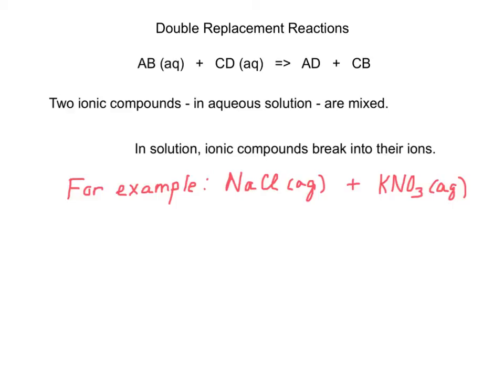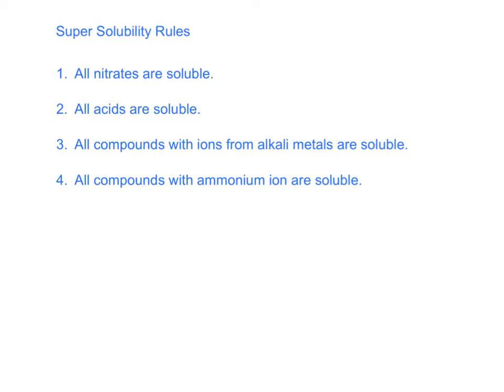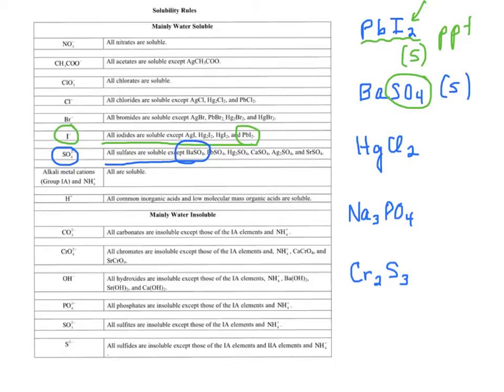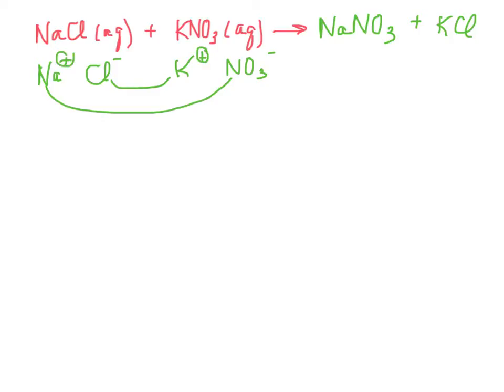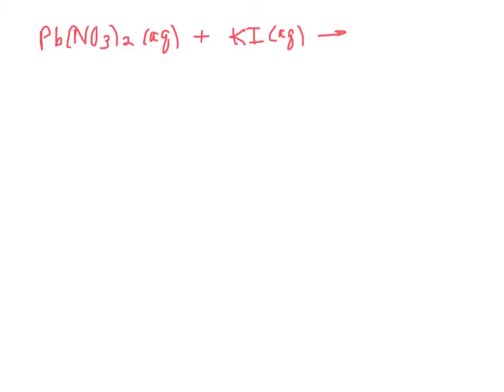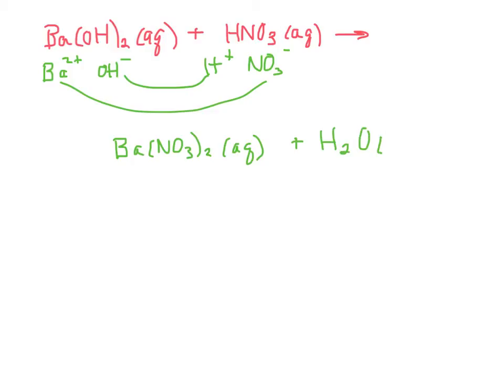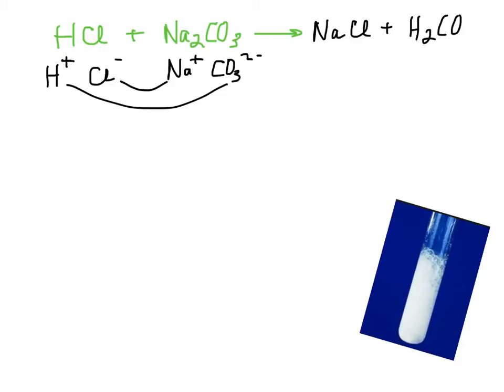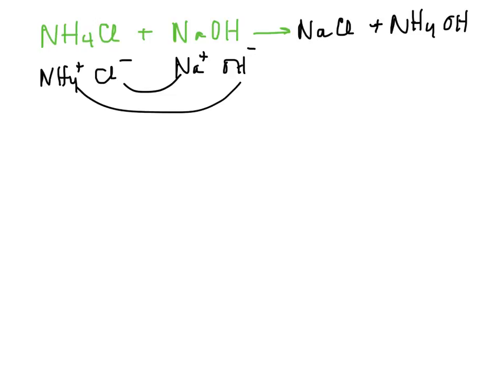Double Replacement Reactions